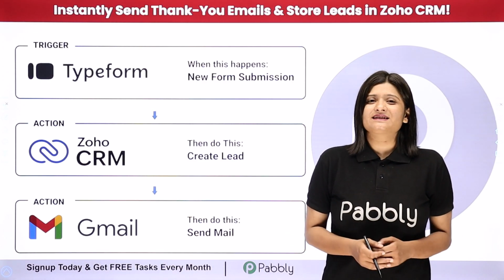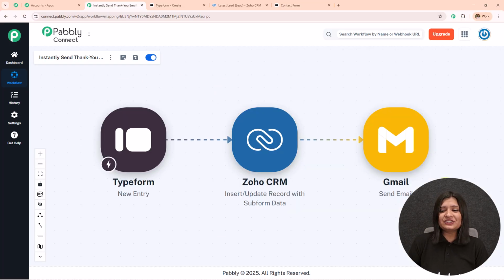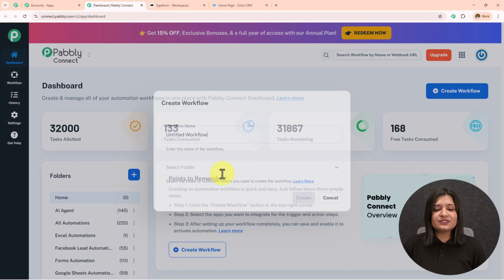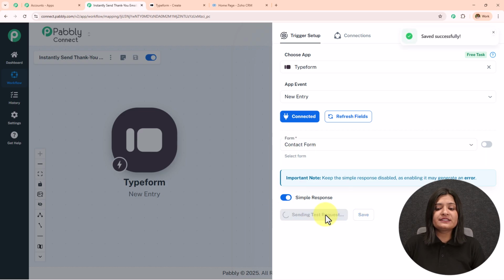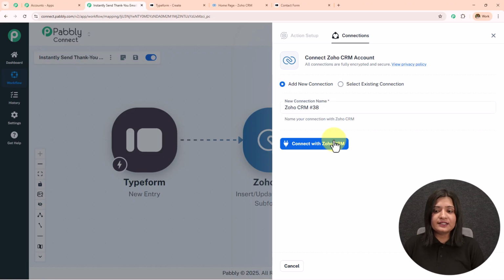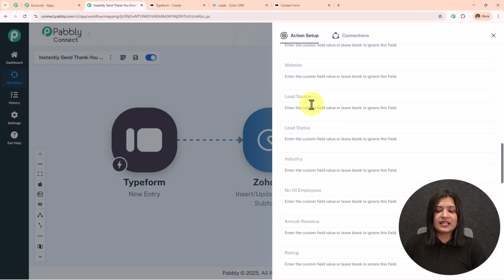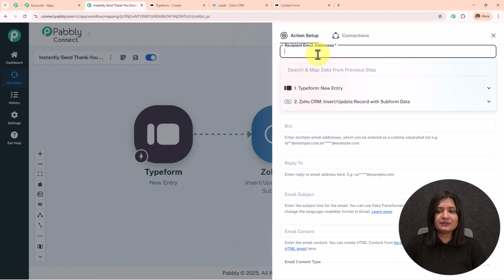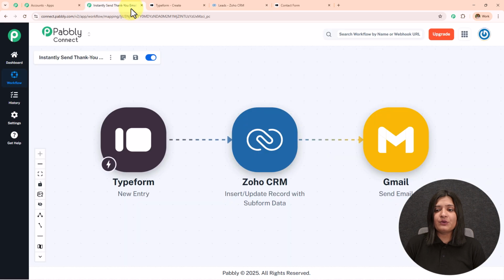Instantly Send Thank-You Emails & Store Leads in Zoho CRM!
In this video, you'll learn how to instantly send thank-you emails and store leads in Zoho CRM. We’ll demonstrate how to use Pabbly Connect to seamlessly connect your email platform with Zoho CRM for efficient lead management. Pabbly Connect automates the process by triggering a thank-you email every time a new lead is added, ensuring no one is left unthanked. This setup saves you time and enhances your customer engagement effortlessly!

Use Case:-

I want to send an automated thank-you email for each new lead captured through my Jotform survey and store the data in Zoho CRM.

Benefits of Pabbly Connect:

1. Automation: Save time, money, and resources by automating tasks.

2. Integration: Connect various web services to create efficient workflows.

3. Security: Enjoy industry-standard security for your data.

4. Scalability: Easily add new applications and services to your workflow.

5. Cost-effective: Choose from plans suitable for different business sizes, with no charges for internal tasks.